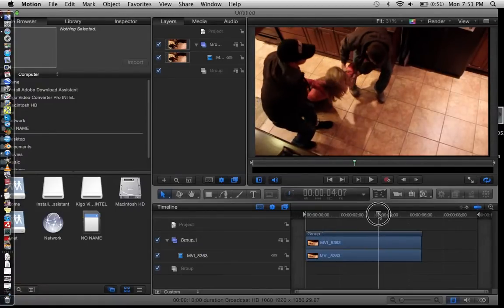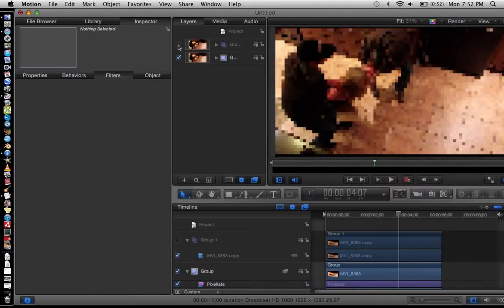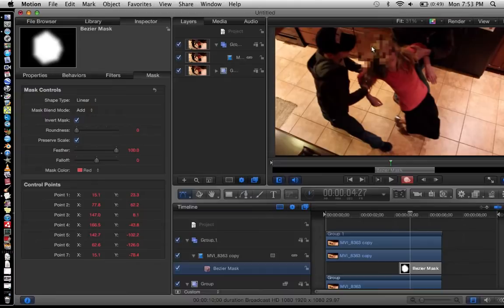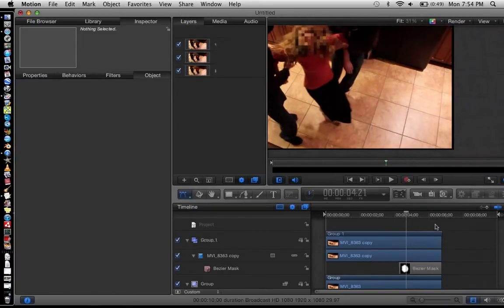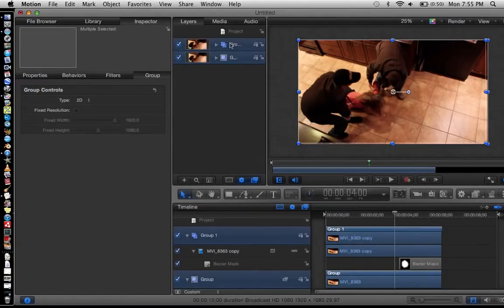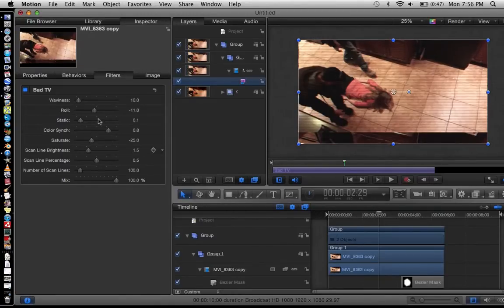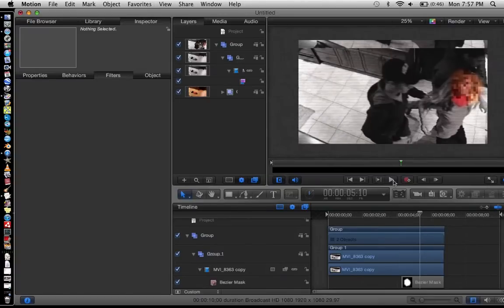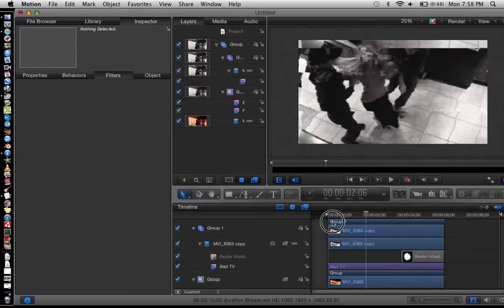How To Cop Face Blur and Security Camera Look-The Tutorial Brothers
How to do the Cop "censored" effect. As well as making it look like it was filmed out of a security camera!